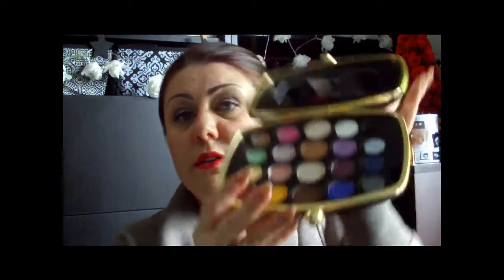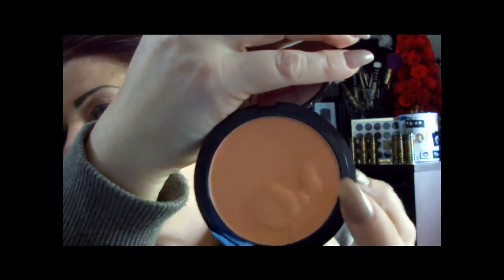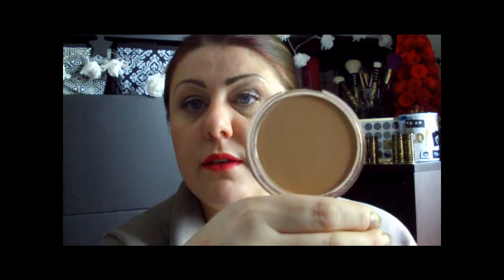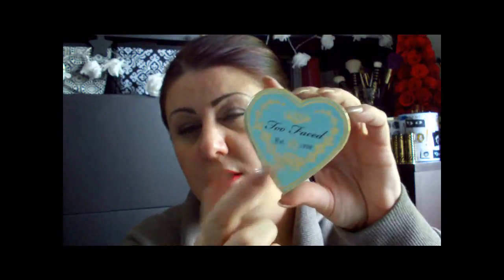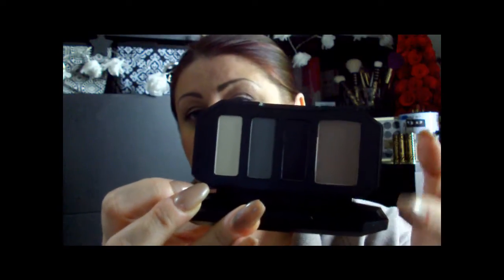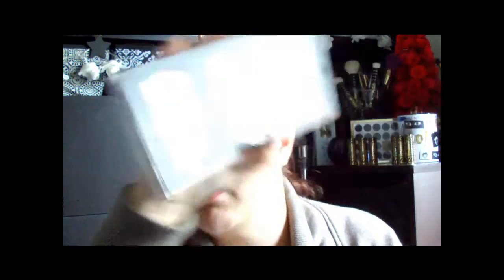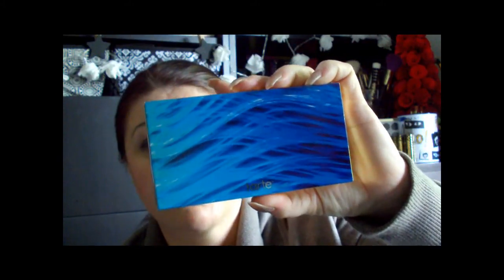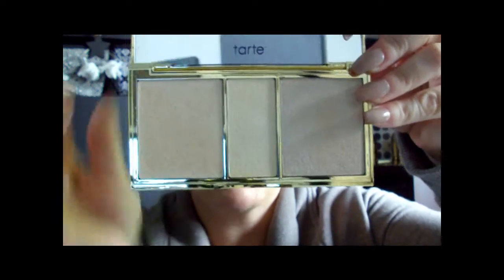Sephora VIB Rouge 15% off Sale and Collective Haul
This video is about makeup related items which were all purchased from Sephora, for those of you who are interested in purchasing any of the products mentioned in this video I’ve tried to make it as easy as possible. I’ve included down below the name and prices with a direct link to the Sephora website for each product, in the order I’ve mentioned each one in my video.
1-SEPHORA COLLECTION-Disney Minnie Beauty: Minnie's World in Color Eyeshadow Palette $45.00
2-SEPHORA COLLECTION-Disney Minnie Beauty: Perfect Red Lipstick $15.00
3-SEPHORA COLLECTION-Disney Minnie Beauty: Minnie's Inner Glow Luminizing Blush $22.00
4-Urban Decay-Beached Bronzer $28.00 available in 2 shades
5-Too Faced-Sweethearts Bronzer $30.00
6-Kat Von D-Shade + Light Eye Contour Quad $26.00 available in 4 palettes
7-Smashbox-L.A. Lights Blush & Highlight Palette $35.00 available in 3 palettes
8-Laura Mercier-Face Illuminator Powder $44.00 available in 4 shades
9-Benefit Cosmetics-Hoola Zero Tanlines Allover Body Bronzer $30.00
10-Benefit Cosmetics-Dew the Hoola Soft Matte Liquid Bronzer $28.00
11-Benefit Cosmetics-Hoola Bronzing & Contouring Brush $28.00
12-Smashbox-Photo Matte Eyes Palette $49.00
13-Benefit Cosmetics-Life's Little Correctors Color Correcting Kit $20.00
14-beautyblender-liner.designer by beautyblender®$16.00
15-beautyblender-beauty.blusher by beautyblender®$16.00
16-Too Faced-Melted Matte Liquified Long Wear Matte Lipstick $21.00
17-Urban Decay-Afterglow 8-Hour Powder Highlighter $26.00
18-tarte-Rainforest of the Sea™ Skin Twinkle Lighting Palette$42.00
19-tarte-Rainforest of the Sea™ Wipeout Color-Correcting Palette $45.00
20-tarte-Rainforest of the Sea™ Aquacealer Concealer $26.00
21-tarte-Rainforest of the Sea™ The Airbrusher™ Double-Ended Concealer Brush $24.00
22-tarte-Rainforest of the Sea™ Eyeshadow Palette $34.00
I would like to thank you again for watching my video.